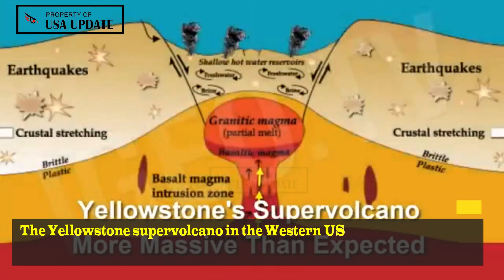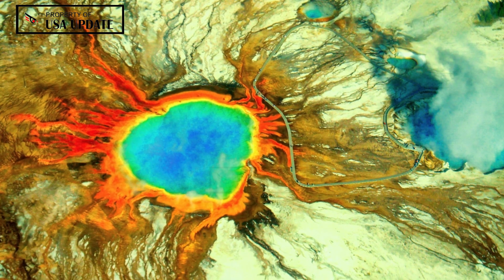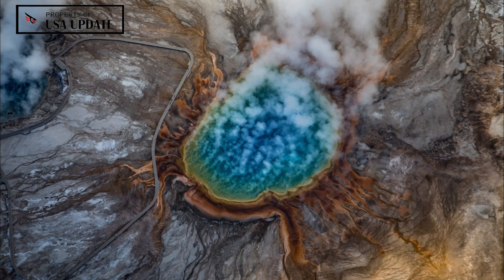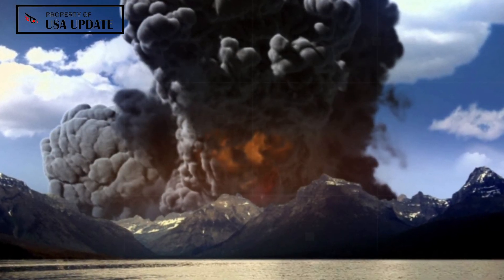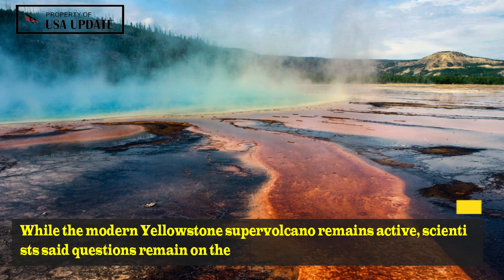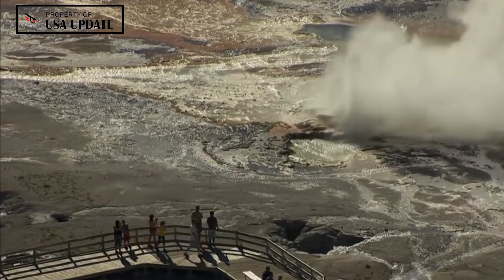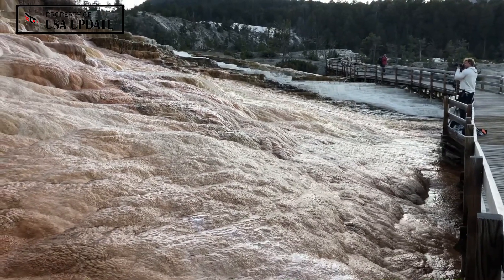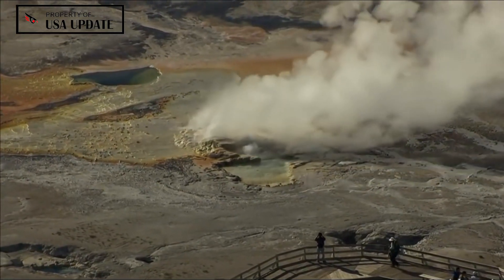Horrible Today: Live Footage collapse 'Giant' celdera Yellowstone, USGS Send 'End World' Erupt Warns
Yellowstone supervolcano has much more magma than previously thought, study finds
The Yellowstone supervolcano in the Western US contains substantially more magma than scientists previously thought, according to a new study that may lead to a better assessment of the volcano’s hazards.Researchers, including those from the University of Illinois in the US, however, caution that the findings do not imply an eruption is imminent or that it necessarily means the volcano is more hazardous than before.

The study, published last week in the journal Science, may help improve how scientists model this supervolcano to better predict its associated hazards.“This is about getting a clearer image of what is down there and what has been down there for a while,” Brandon Schmandt, an author of the study from the University of New Mexico, told The New York Times...